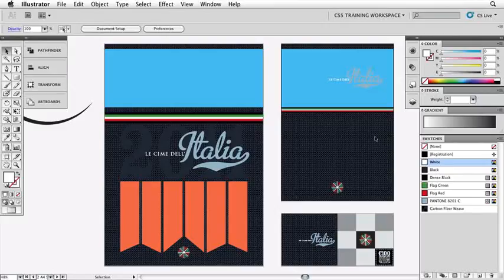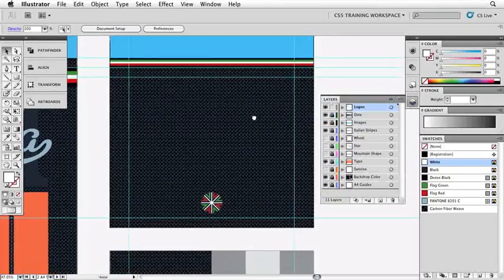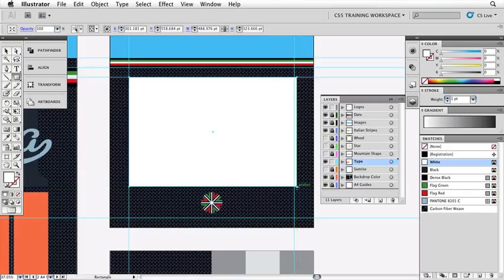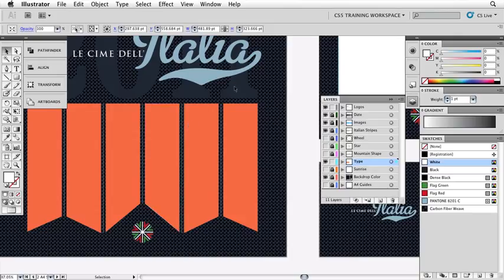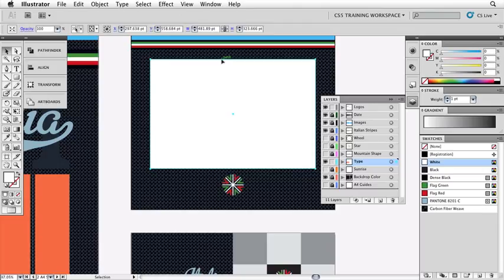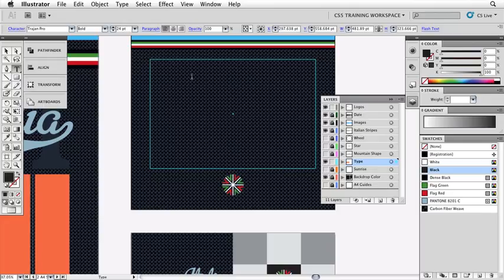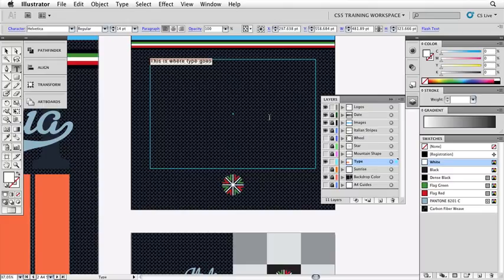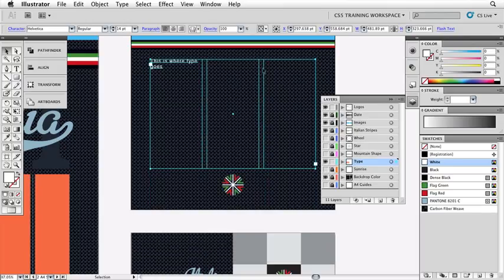ILLUSTRATOR CH 11 LESSON 5